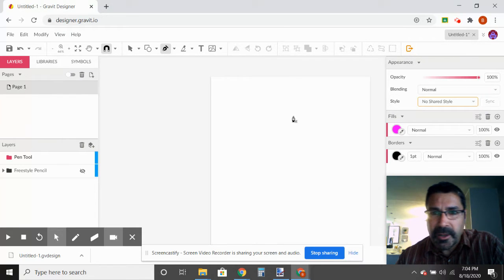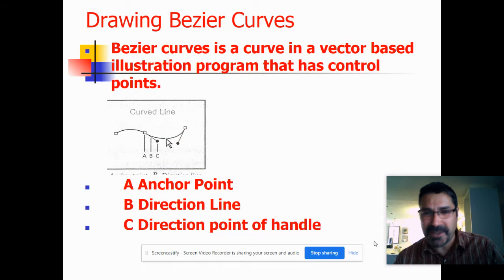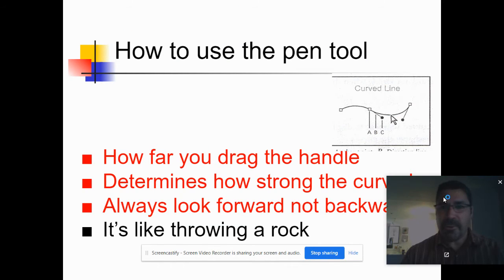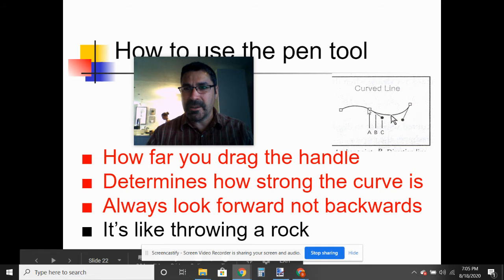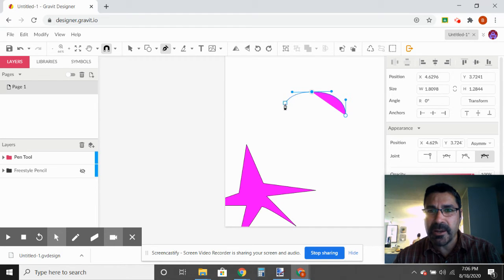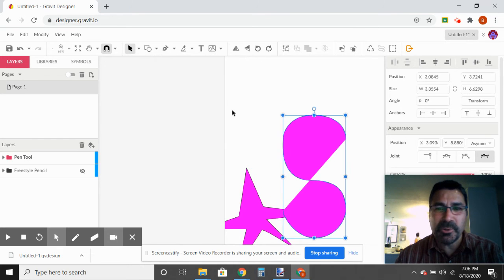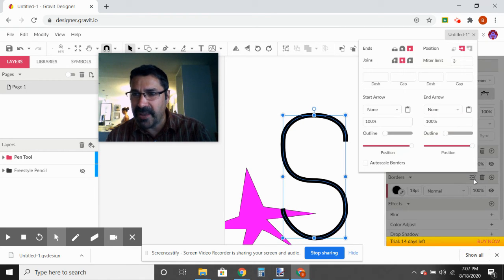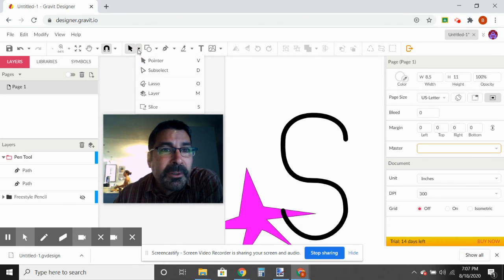Gravit Freestyle Pt. 3